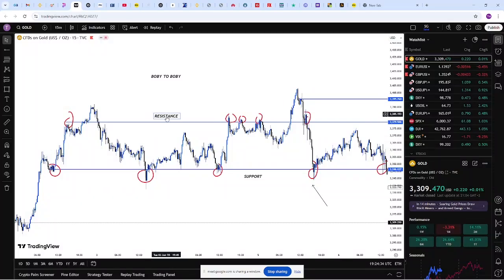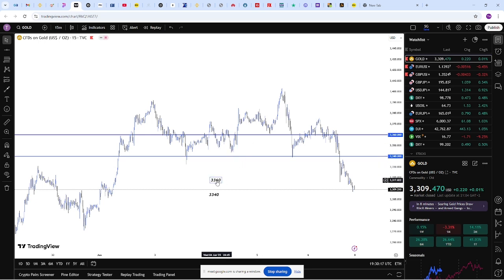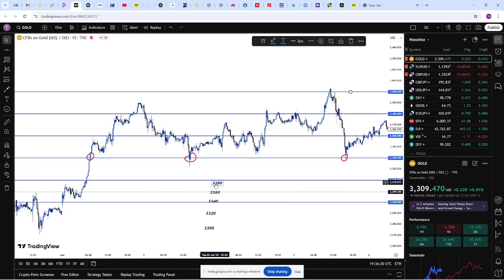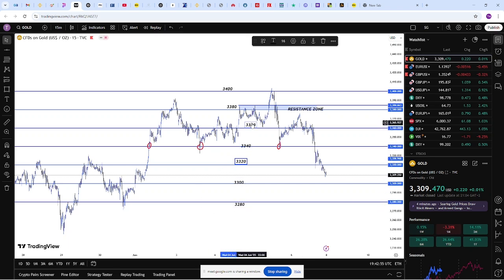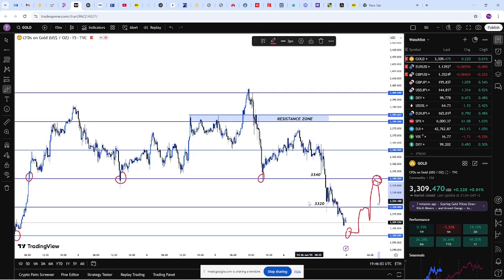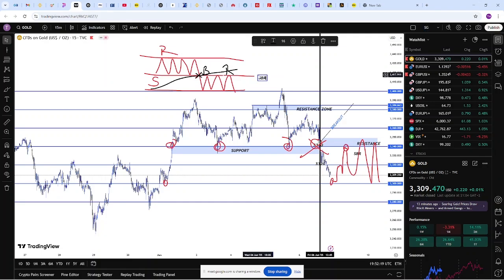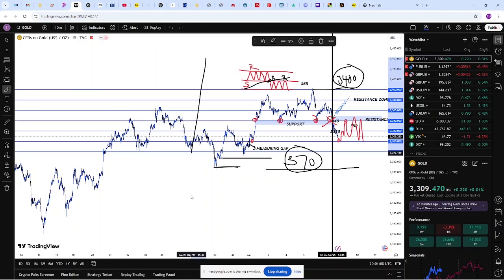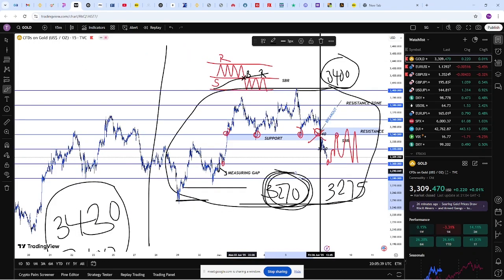SUPPORT & RESISTANCE - PART 2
MENTORSHIP CLASS